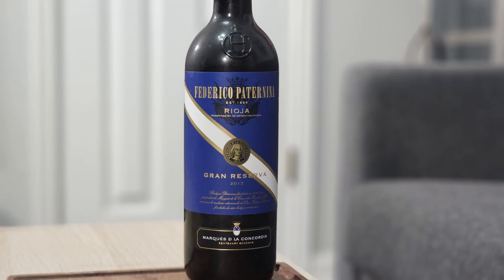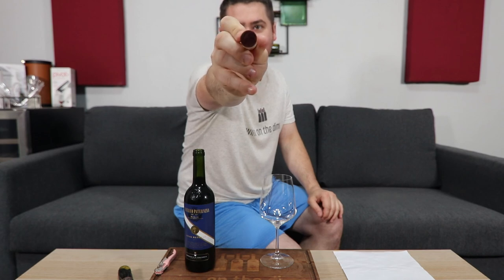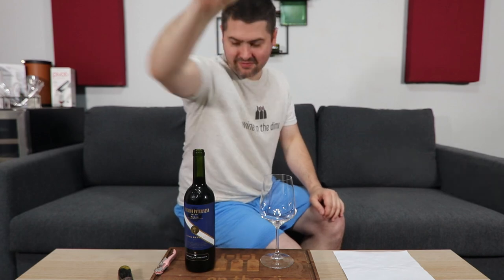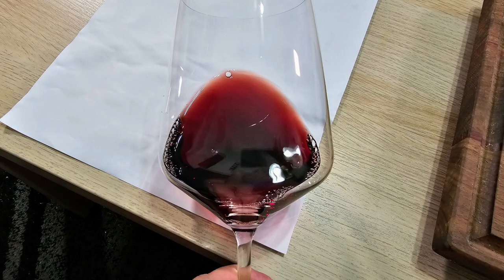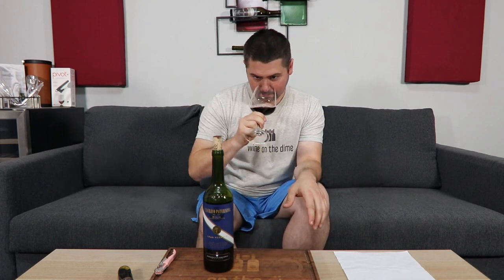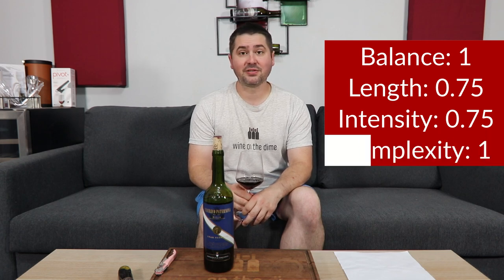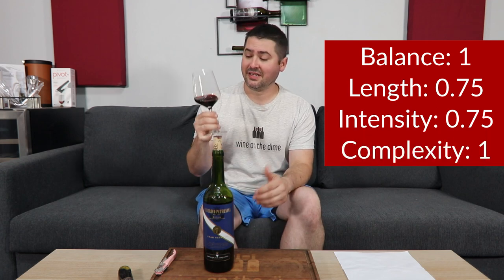2013 Federico Paternina Gran Reserva Wine Review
I meant to publish this video last week, but the whole work, life, and family thing got in the way. So, let's kick off this week in Gran style... Gran Reserva that is! Here is my review of the 2013 Federico Paternina Gran Reserva.

►Vintage: 2013
►Varietal: Tempranillo
►Region: Rioja, Spain
►ABV: 13.5%
►Price: $16